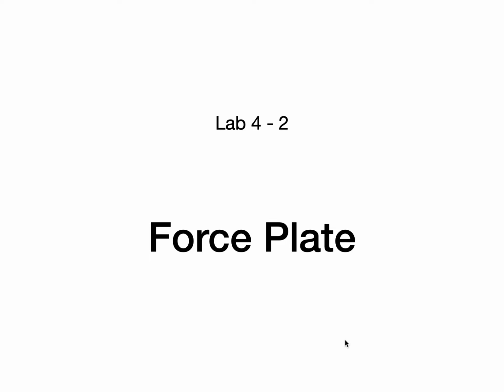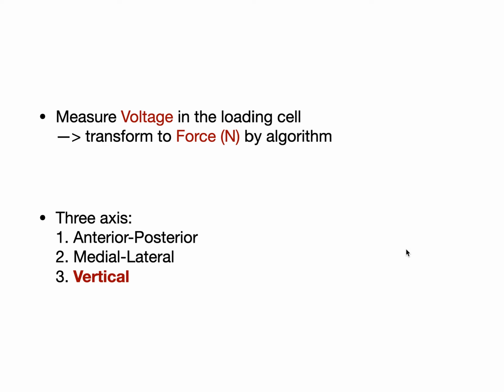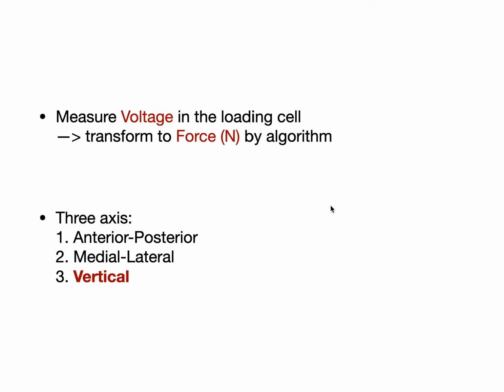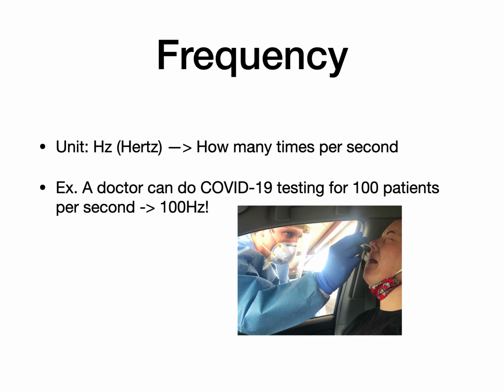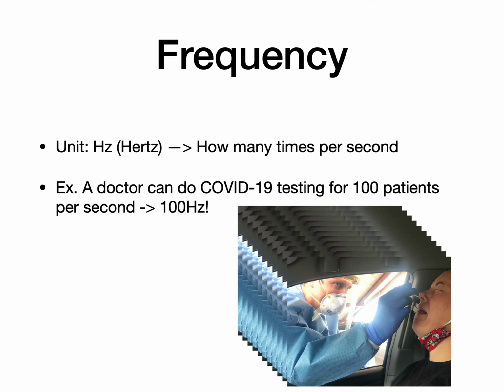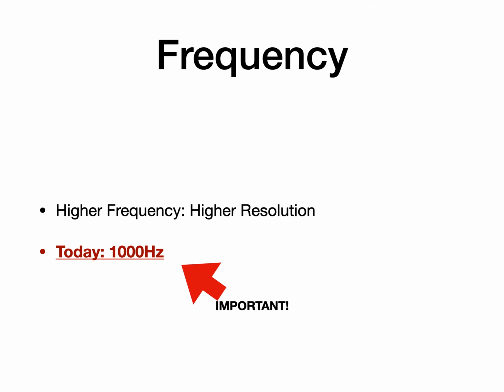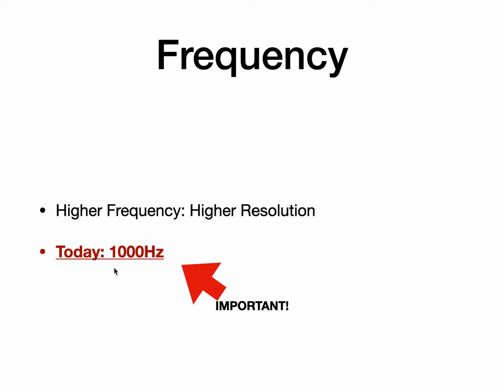Lab 4-2 Introduction of force plate technology